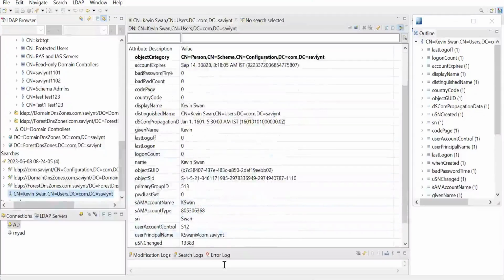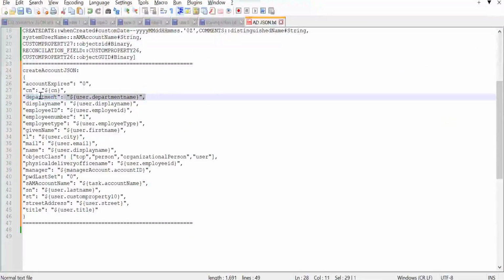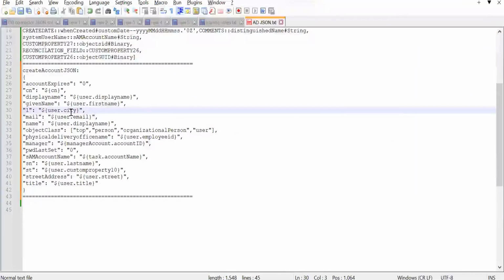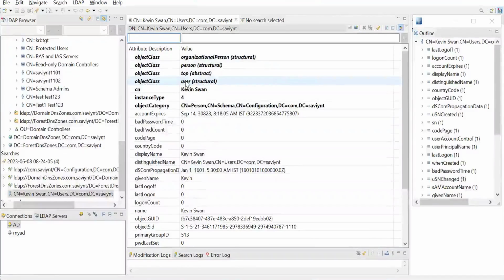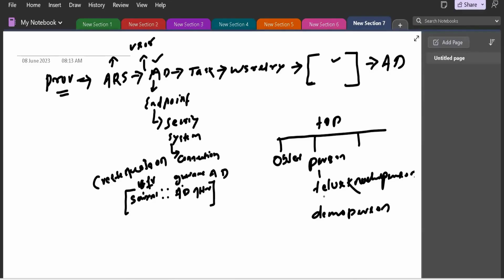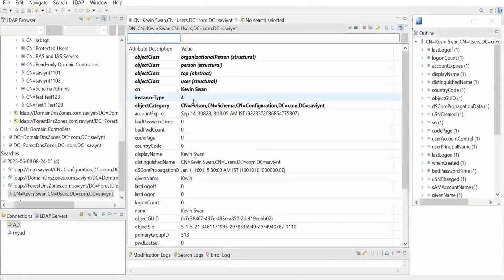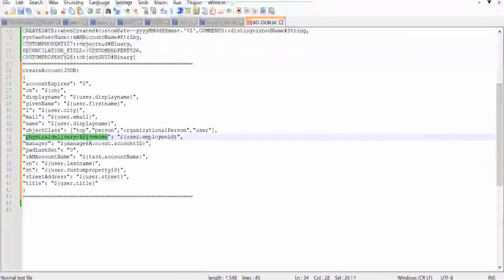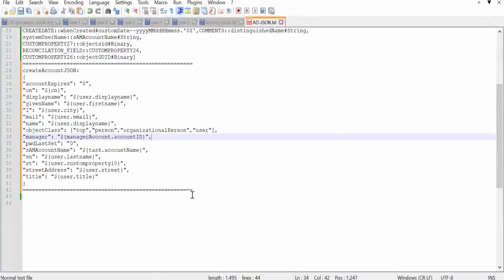Account Expiration: Copy It Here, Right? in Saviynt | User Management with Saviynt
Saviynt Tutorial for Beginners Masters Program. Get registered now! xscode.com

Here are the main concepts covered in this video:
Saviynt Here is a summary of the given text in 10 steps

1. The document discusses the need to verify if an attribute is present in an account.
2. The account expiration date should be checked.
3. The account expiry should be copied, and if no value is returned, the line should not be used.
4. The requirement for the attribute cn should be checked.
5. The attribute co is not shown, so it is not present.
6. The requirement for the attribute cn is not met, so it is recommended to use an if-else statement.
7. If the attribute is not present, the requirement should be set to no.
8. The department attribute should be checked.
9. The display name and employee ID are present, but employee type is not.
10. The first name, L attribute, email, and object class should be checked, and the required information should be passed.

Key Benefits:
Real-time Projects
Instructor-Led Training for Accelerated Learning
24*7 Technical Support

Skills you will learn:
Copy the account or have it expire? in Saviynt : Saviynt Type account right or it is not a line? : Saviynt Account expires, check for cn value : Saviynt Is cn there or not? : Saviynt Pass cn attribute or not : Check for department attribute in Saviynt : Saviynt Display name is there? : Employee ID is there? in Saviynt : Check for object class attribute in Saviynt : Saviynt Different object classes in Active Directory